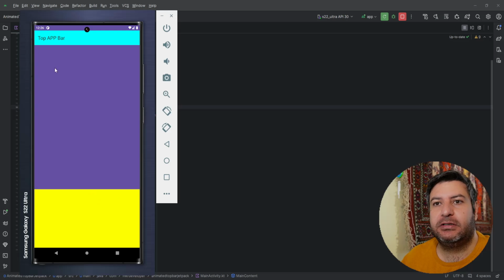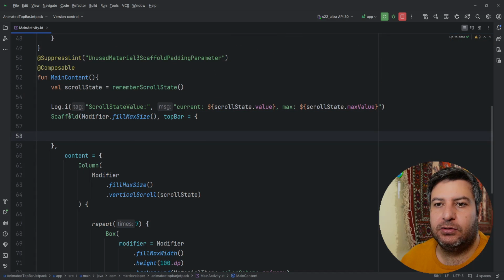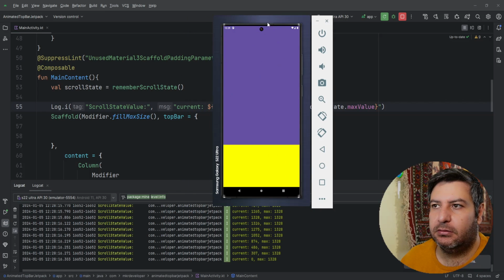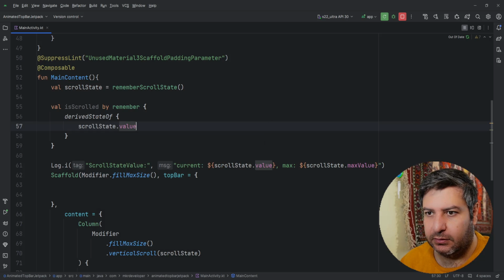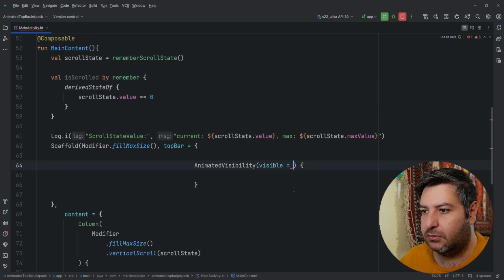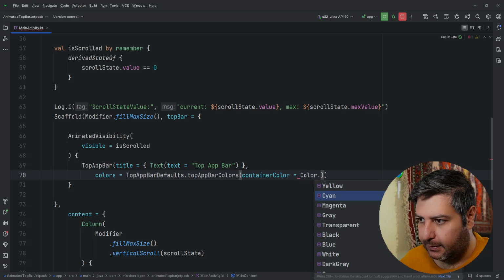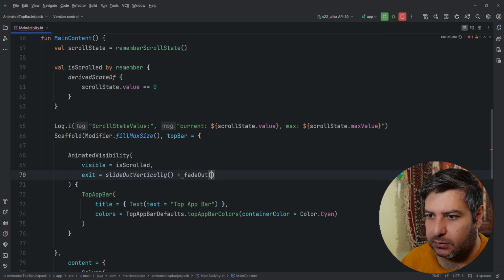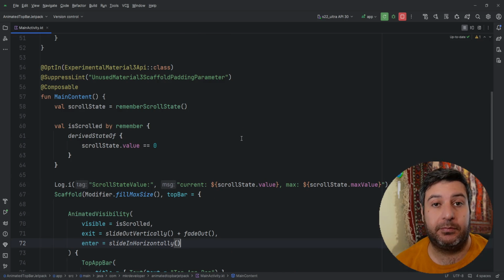ANIMATED TOP BAR in Android Jetpack Compose.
In this video, I will show you How to use a Scrollable Column and its state to make an Animated TOPBAR visible or invisible in Android Jetpack Compose.